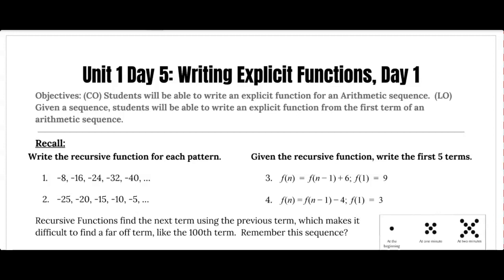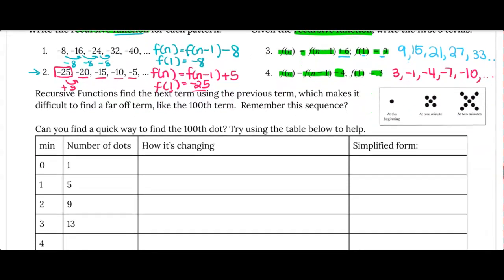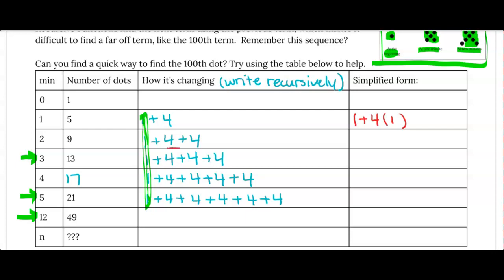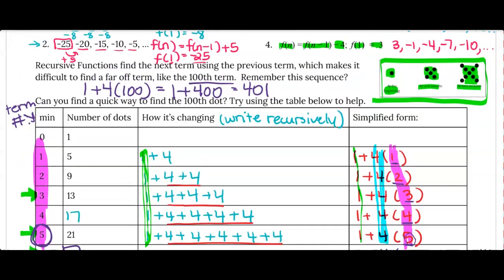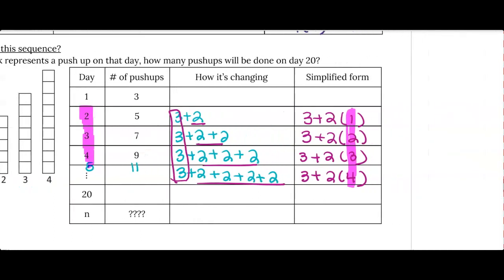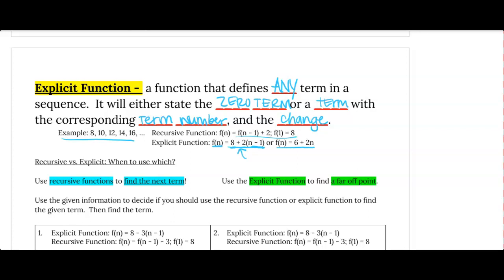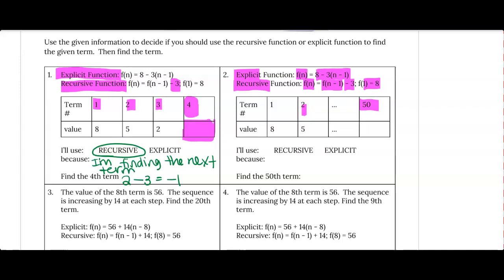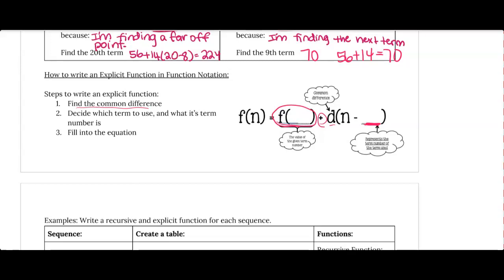FoM 1 Unit 1 Day 5 Notes